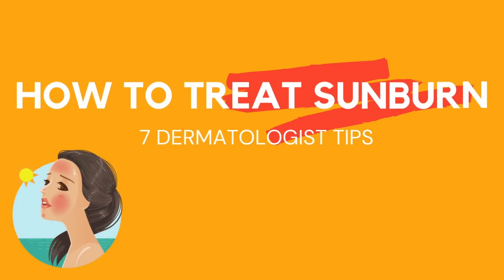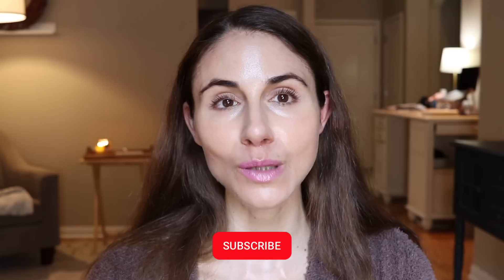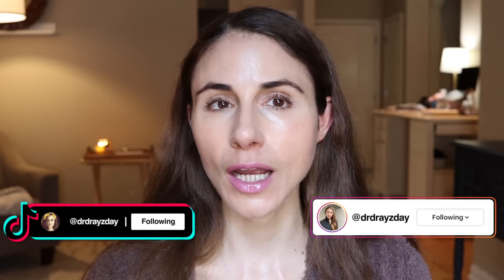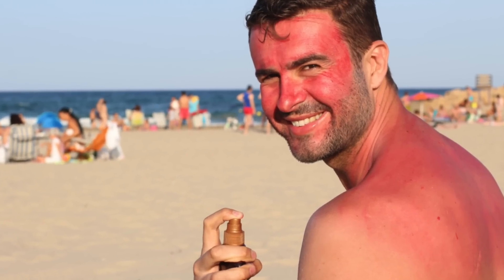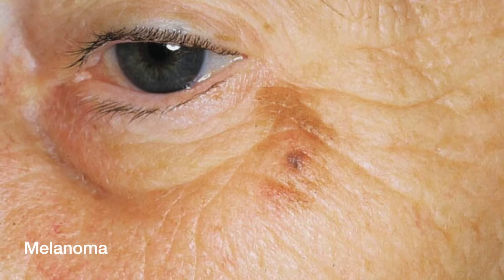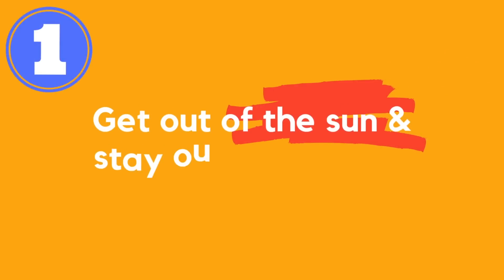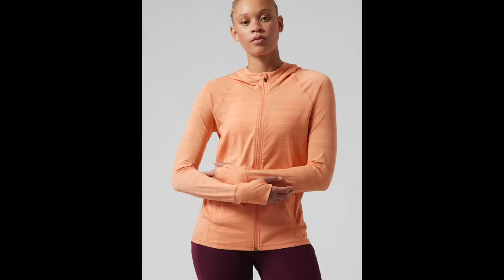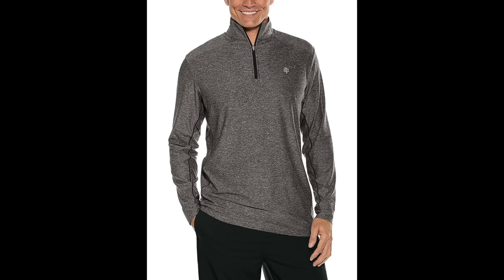7 TIPS TO TREAT A SUNBURN 😳 Dermatologist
7 TIPS TO TREAT A SUNBURN 😳 Dermatologist @DrDrayzday on how to treat a sunburn. How to treat a sunburn fast. The best products to treat sunburn on the face. How to treat a sunburn blister and how to heal a sunburn fast without aloe.

Skincare products to treat a sunburn
CeraVe cream
Gold Bond Pure moisture lotion
CosRx snail repair cream
Hydrogel burn dressing

0:00 7 tips for how to treat a sunburn
0:39 What is a sunburn
1:46 Stay out of the sun when you have a sunburn
3:09 Cool the skin when you have a sunburn
5:21 Keep the skin moisturized when you have a sunburn
8:22 Stay hydrated when you have a sunburn
9:22 Take an anti-inflammatory when you have a sunburn
10:39 Avoid friction when you have a sunburn
13:20 Don’t pick the blisters from a sunburn